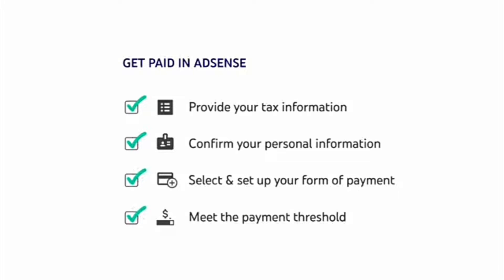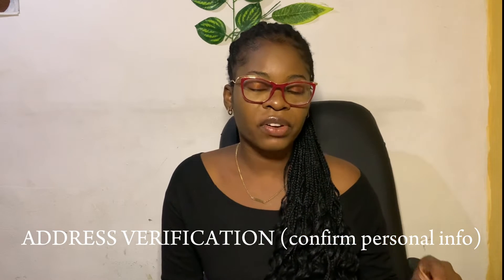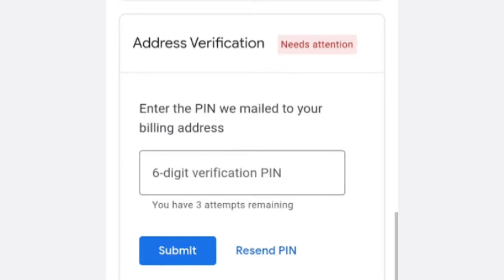Verify your Adsense Account | Yet to get your Adsense Pin (in Nigeria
With or without the Pin, you can get your account Verified on YouTube.

links mentionedx❤️

keywords ignore ✌️

Complete Youtube Adsense Account Setup | Youtube Monetization Process 2024
youtube adsense account set up,youtube adsense account setup,google adsense for youtube 2024,Complete Youtube Adsense Account Setup,youtube monetization process 2024,youtube monetisation 2024,youtube monetization explained,full youtube monetization process,how to put ads on your videos,apply for youtube monetization,google adsense pin verification,google adsense youtube 2021,google adsense pin manually verified step by step,youtube 2024 monetization policy